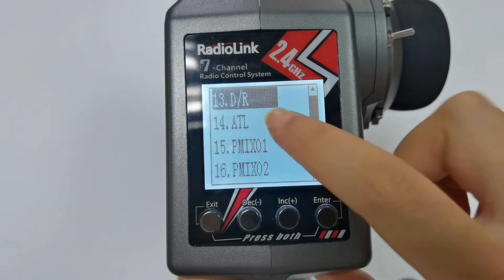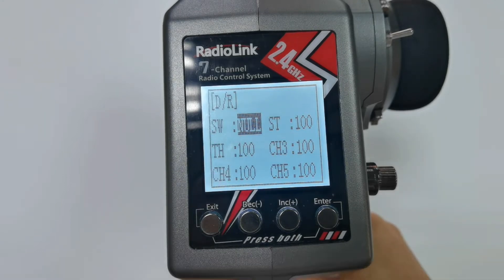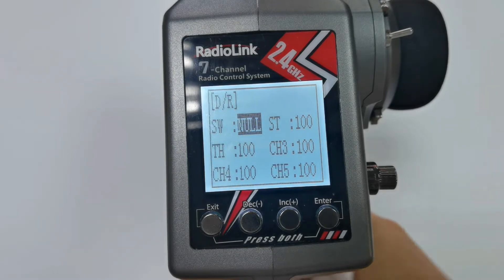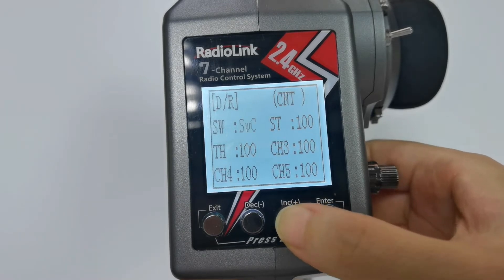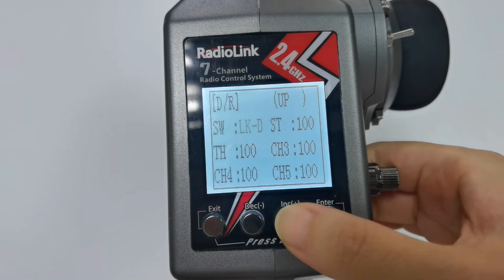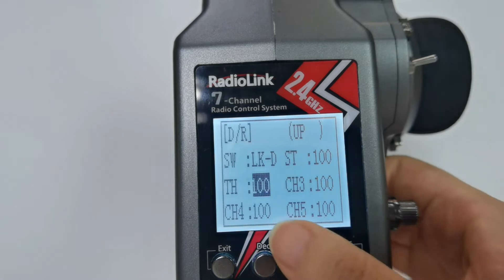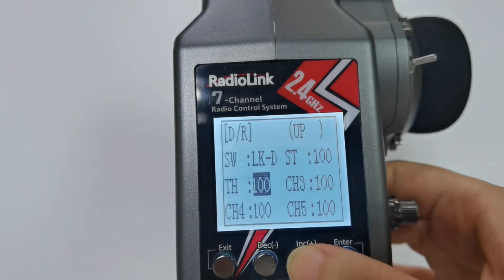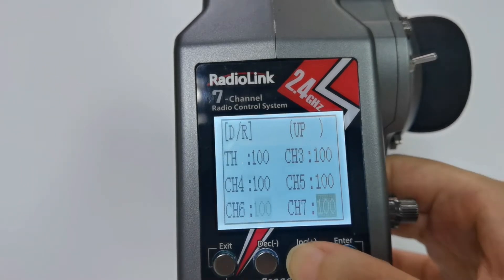How to Assign a Switch to Control Dual Rate on RC6GS V3/RC4GS V3?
How to Assign a Switch to Control Dual/Triple Rate on RC6GS V3/RC4GS V3?
Take RC6GS V3 as an example.
Power RC6GS V3 on. Long press Exit and Enter button at the same time to enter the setting page. -- No.13 D/R DUAL RATE.  DUAL RATE can reduce the travel amount of a servo.
SW means Switch. You can assign a switch to control DUAL RATE. It can be set to NULL, SWA, SWB, SWC, SWD or their lock modes LK-A, B, C, D. If you assign 3 position switch, such as SWB or SWC to control DUAL RATE , you can set 3 different travel amounts. If you assign SWA/D, LK-A/D to control DUAL RATE , 2 different travel amounts can be switched. If SW is set to NULL, DUAL RATE will keep the current values.
The VALUE below means the travel amount of the servo, which defaults to 100. It can be set from 0, the minimum travel amount, to 100, the normal travel amount. You can adjust travel amount of steering, throttle, channel 3, 4, 5, 6, 7.
Take LK-D as an example in this video. LK-D is the lock modes of SWD.

Set SW to LK-D. Press SWD and the position of SWD is shown in the right corner of the screen. UP-DOWN.
Push SWD to UP, keep all channels the normal travel amount, that is 100 by default.
Push SWD to DOWN, set small travel amount for all channels. Like 80.
The setting is done.
Press SWD, 100. the normal travel amount.
Press SWD again, 80. the small travel amount.